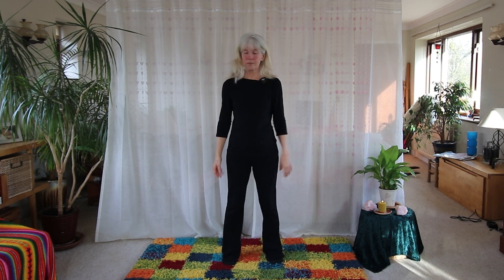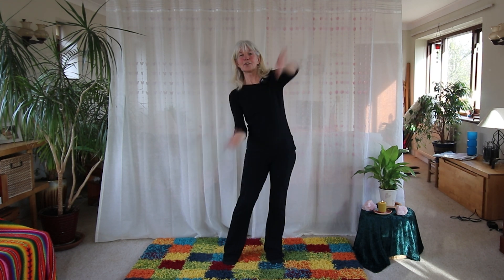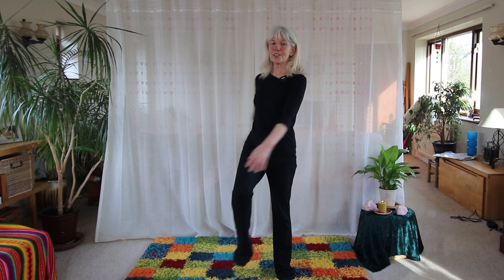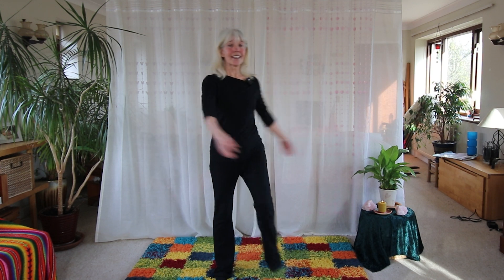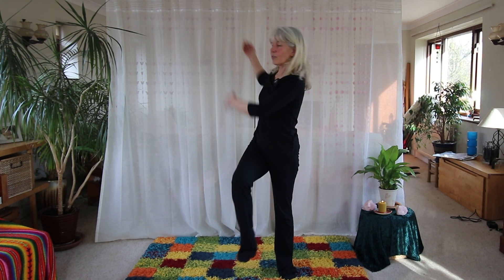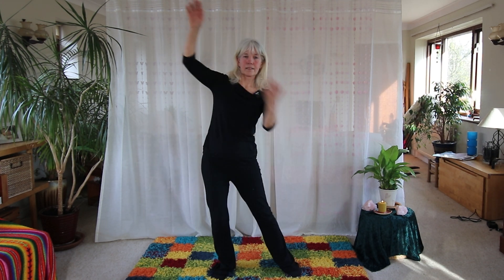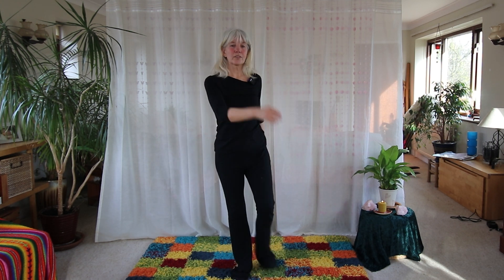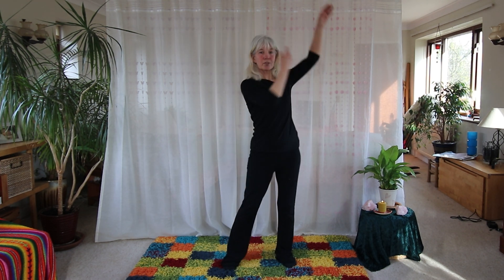A Simple Practice To Tap Into Your Creativity (For all abilities)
Join me in this simple practice to tap into into your creativity. In this video we explore a very simple and easy technique used in brain gym, brain yoga, qigong and energy medicine that puts your body into optimum state and gives you access to your creativity.